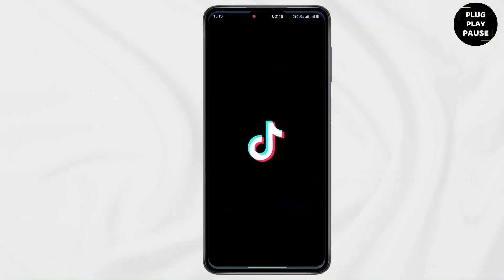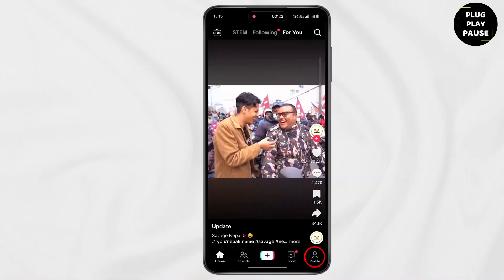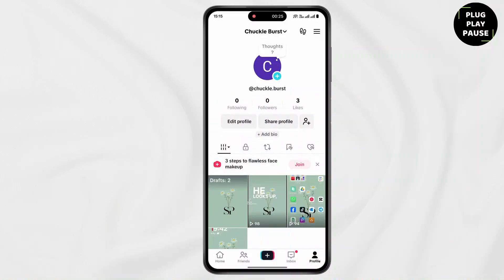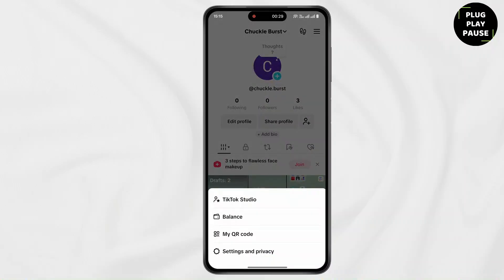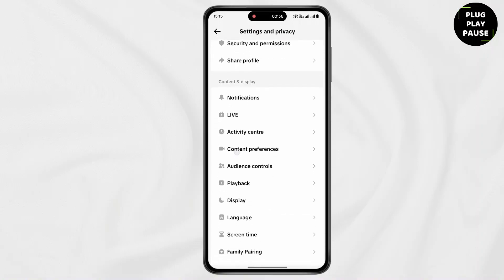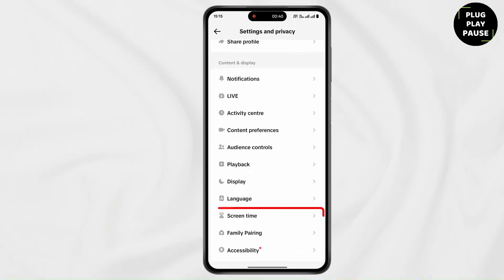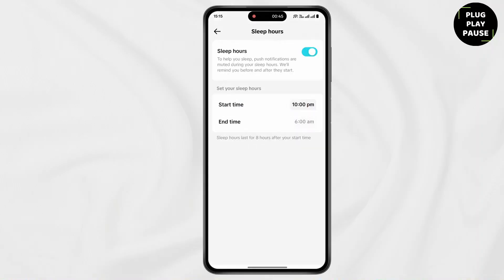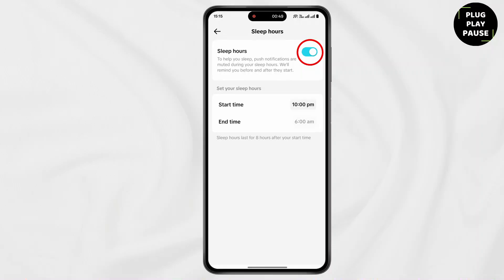How to Disable Sleep Reminder on TikTok ?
Hello Guys,

Welcome to our step-by-step guide on "How to Disable Sleep Reminder on TikTok"! If you're looking to turn off the sleep reminder feature on TikTok and enjoy uninterrupted browsing, this video is for you. We'll walk you through the process of disabling the sleep reminder, ensuring you have full control over your TikTok experience.

How to turn off bedtime reminder in TikTok

Steps to remove sleep notifications on TikTok

How to stop sleep alerts on TikTok

How to manage digital wellbeing settings in TikTok